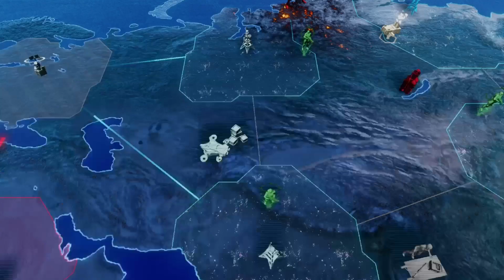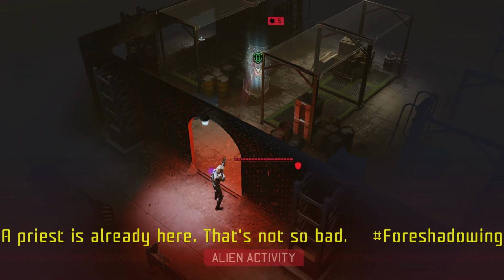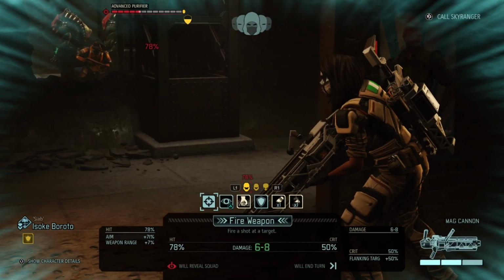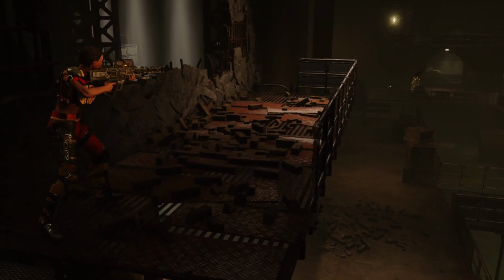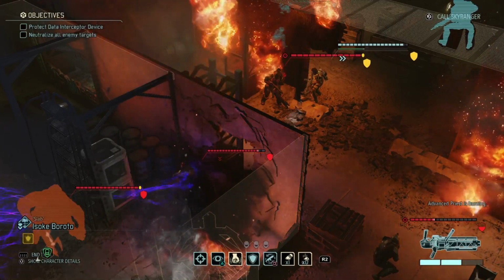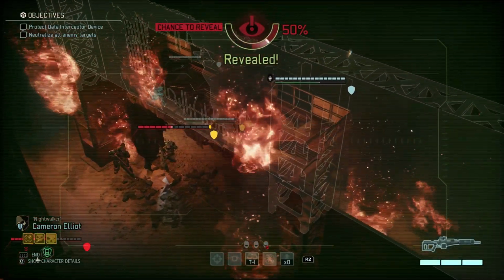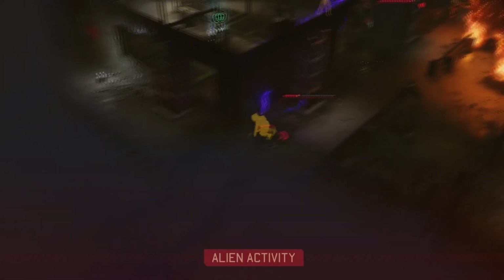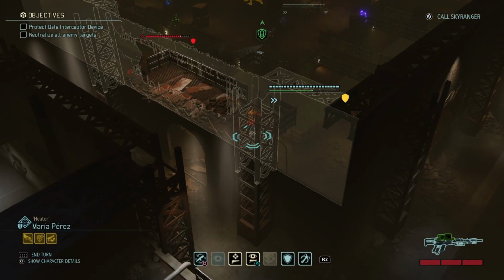X-COM 2 Complete Episode 4: Time to get serious!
Yeah, it's been a while...

roughly 9 months since the last stream on this save...
enjoy the next tough mission our team goes through. Special thanks to @Maxibloke and many others who asked for this series to continue...
Væ Victis!

XCOM 2 Complete (now on PS5)